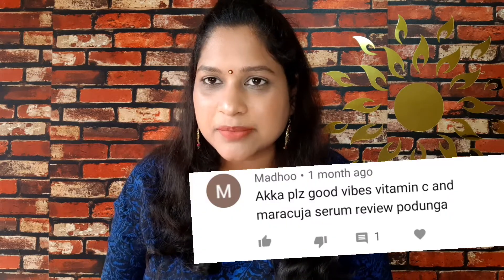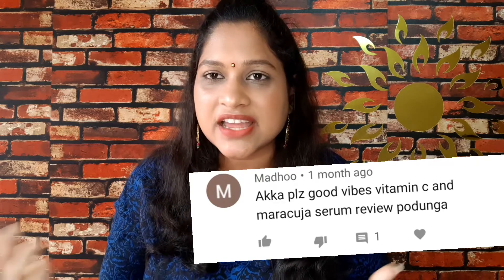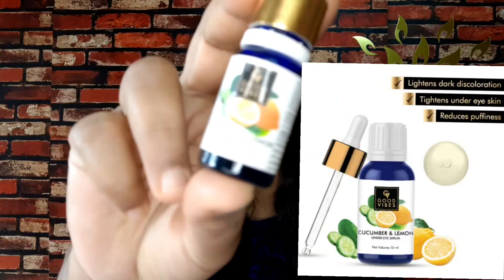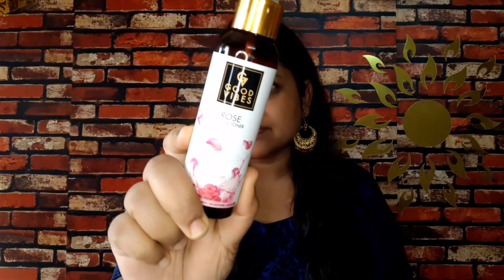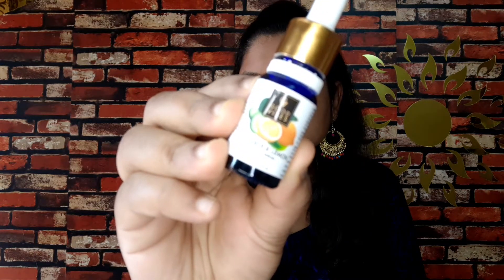Good Vibes Serum Review in Tamil | under eye serum | vitamin C & B3 serum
Hi Lovely Subs and Viewers,

Product Used :
Good vibes Cucumber and lemon under eye serum
Good vibes vitamin C &  vitamin B3 skin glow serum
Good vibes maracuja skin clarifying face serum

If you are interested please view the below video

We are not licensed professionals.All the content provided in this channel is my creativity.